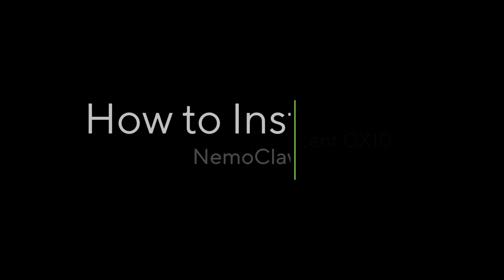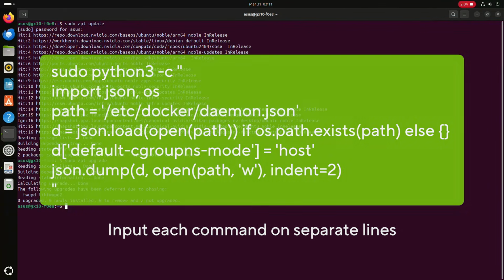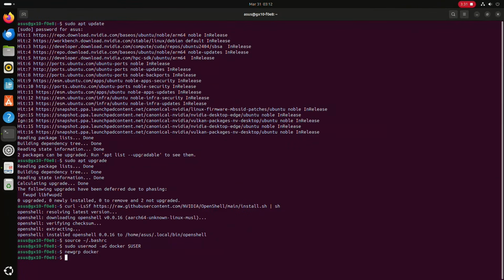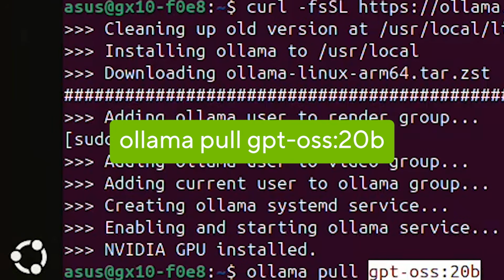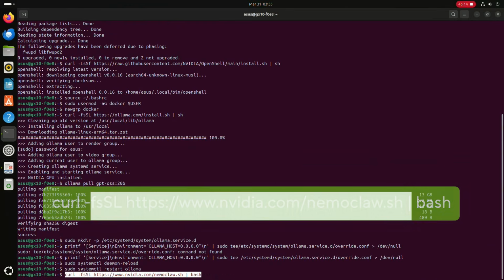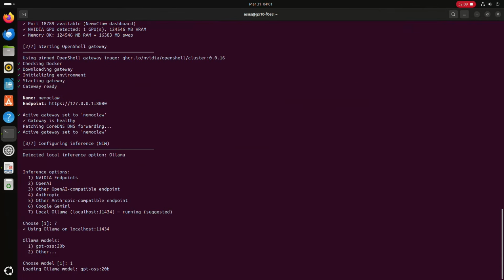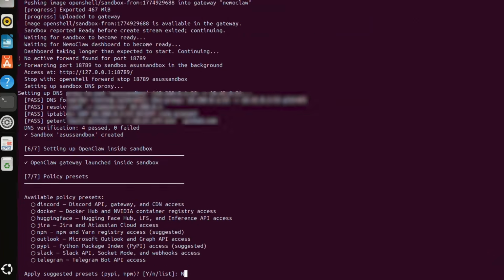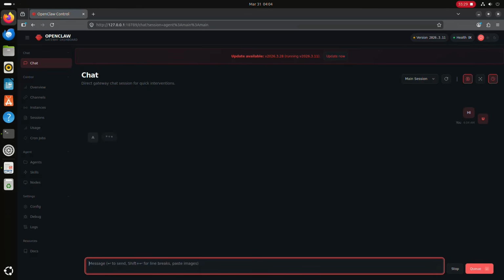ASUS Mastery | Tutorial on How to Install NemoClaw and OpenClaw on ASUS Ascent GX10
The ASUS Ascent GX10 brings localized AI to your desk. Pairing the GX10 with NVIDIA's NemoClaw enhances OpenClaw with built-in privacy and security controls. NemoClaw enforces policy-based guardrails that give users greater control over how AI agents behave and manage data locally.

Where to buy ASUS Ascent GX10 (US)

Where to buy ASUS Ascent GX10 (Canada)